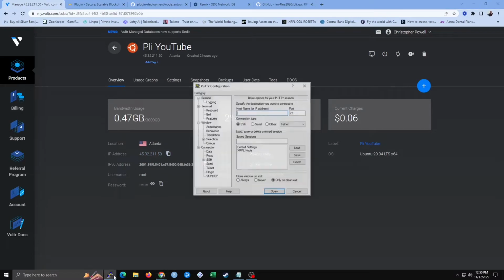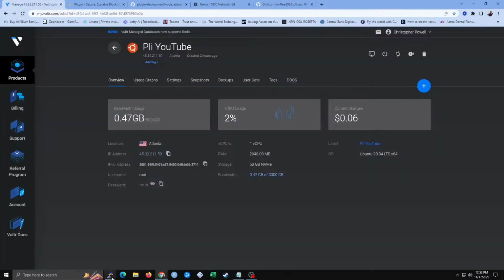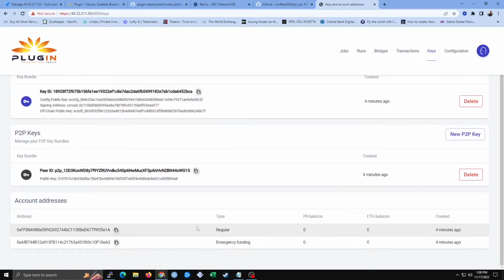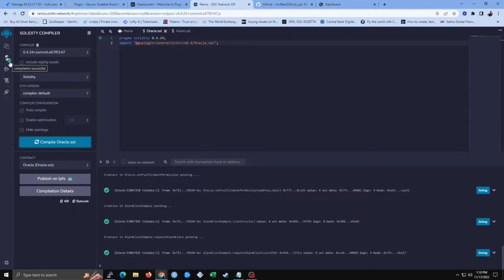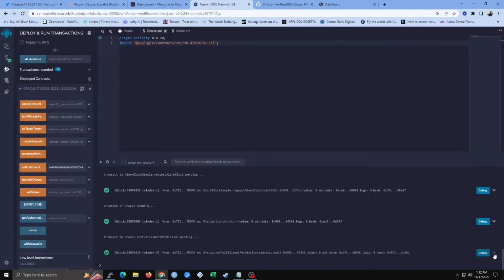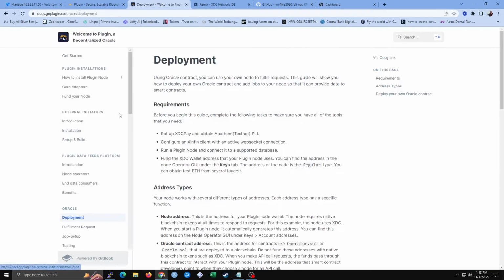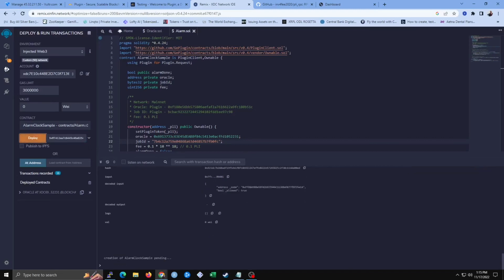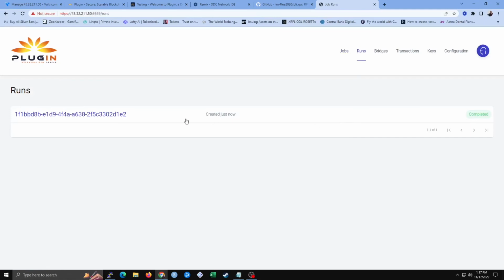The Maestro | Pli Node Tutorial November 2022 w/ Alarm Job Setup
In this video, I show how to make a PLI node and how to run an Alarm test job. This is the latest video, enjoy.

GoPlugin Home Page
Goplugin.co

How to Make a Pli Node Automated Script Github

Follow GoPlugin on Twitter, @goplugin